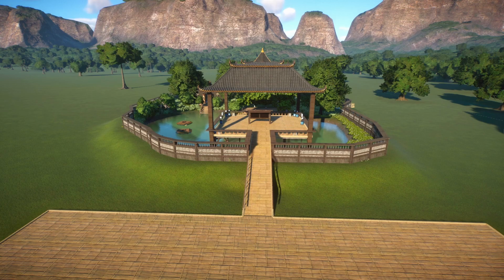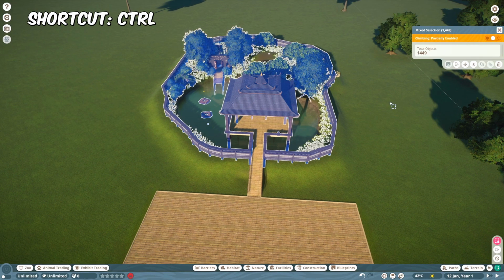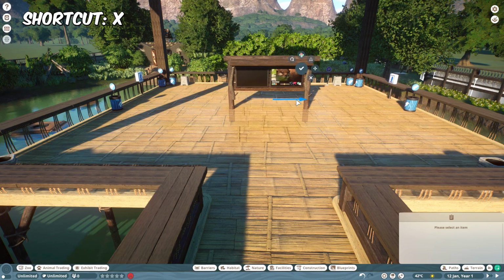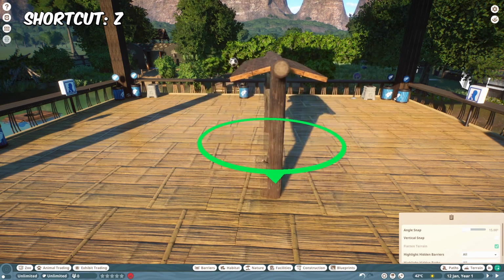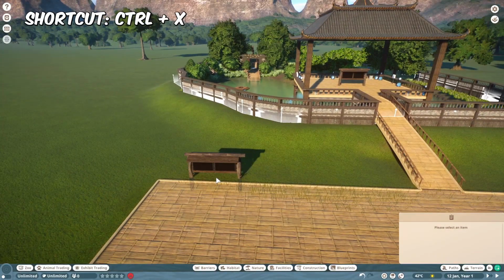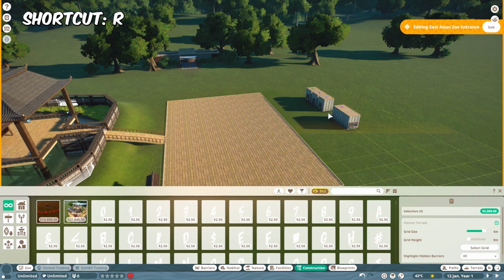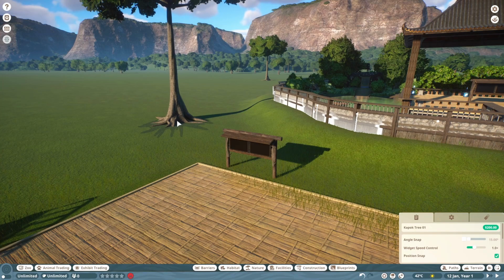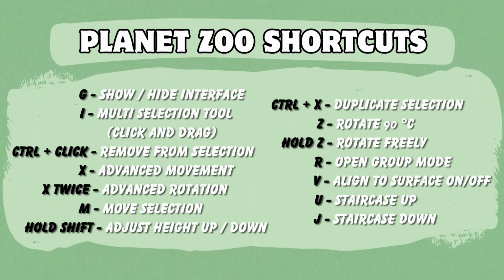Keyboard Shortcuts You Need To Know │ Planet Zoo Tutorial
🦁🌍 Improve your efficiency and workflow in Planet Zoo with this guide to essential keyboard shortcuts!

Say goodbye to tedious clicks and hello to a smoother gameplay experience as we unlock the power of keyboard shortcuts that every aspiring zoo keeper needs to know.

The building mechanics in planet zoo can take some time to get used to, but with these simple keyboard shortcuts you will hopefully find that life get's a lot easier.

I post tutorials every tuesday- and gameplay every friday, so make sure to stick around for more planet zoo content every week!🐅

Time Stamps:

00:00 Introduction
00:10 Hide interface
00:27 Multi selection tool
00:45 Remove item from selection
01:23 Advanced move and rotation
02:12 Simple rotation
02:31 Move tool
02:48 Raise and lower items
02:59 Duplicate items
03:25 Enter group editing mode
04:02 Staircase up and down
04:32 Align to surface
05:13 Outro and all shortcuts on screen